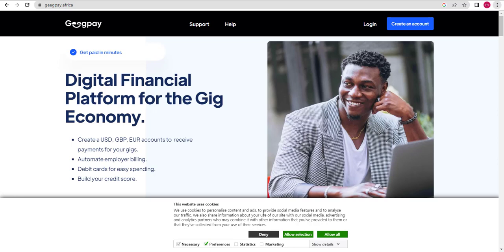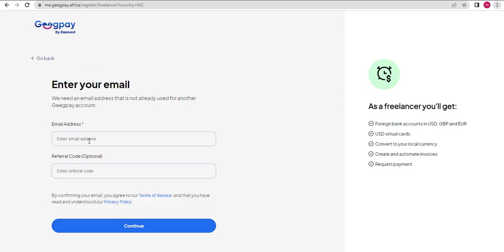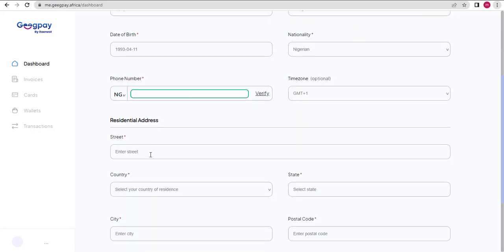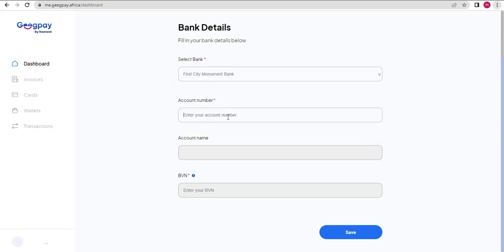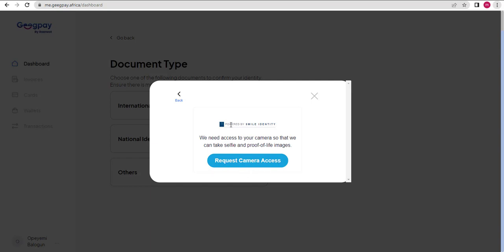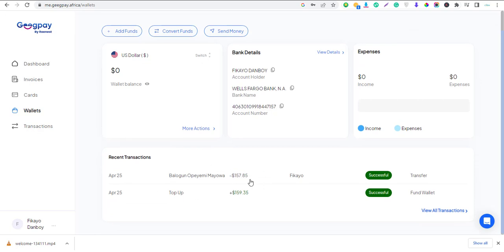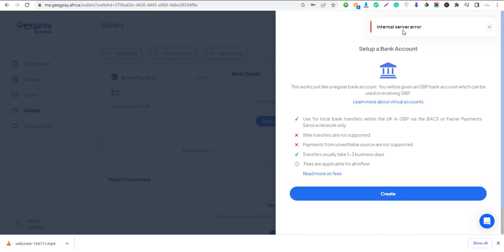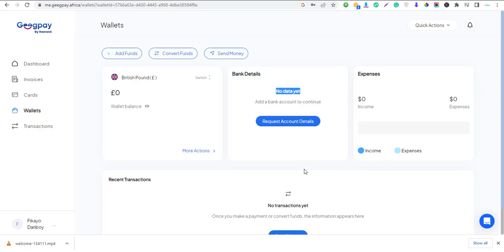How To Create A GeegPay Account Step By Step Guide 2023